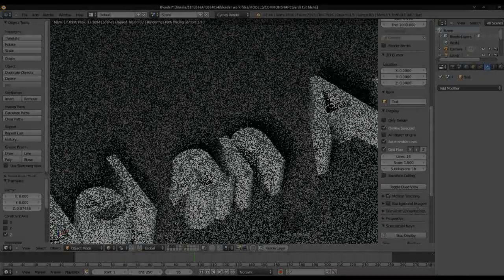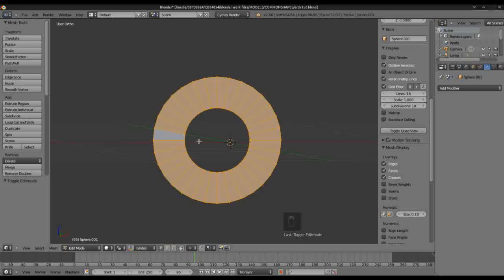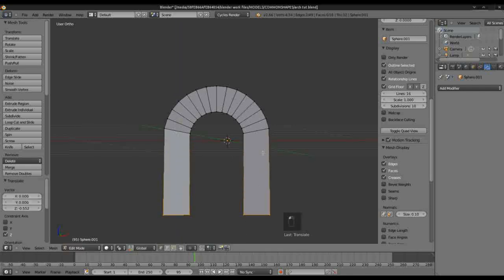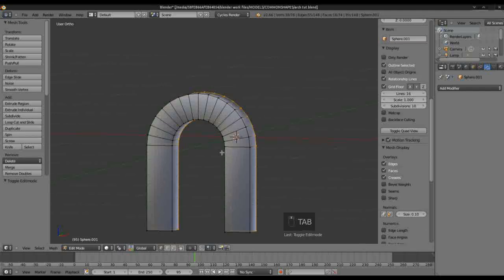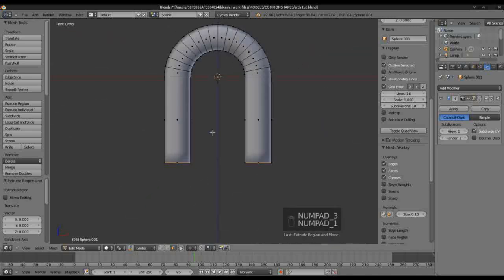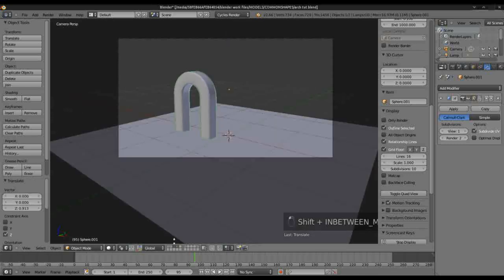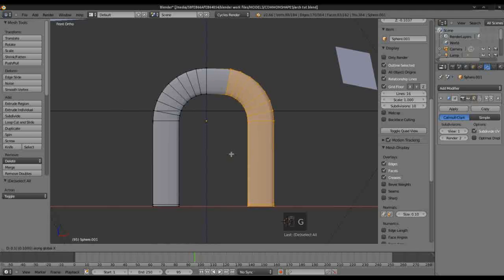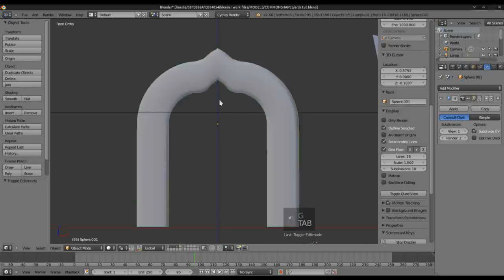Blender 2.66 How To Model An Arch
Using the "quad" disc, we created in my other tutorial (
 ), we can use it to easily create an arch.